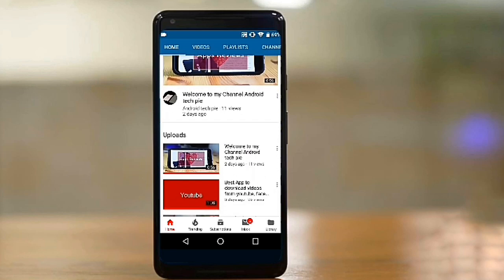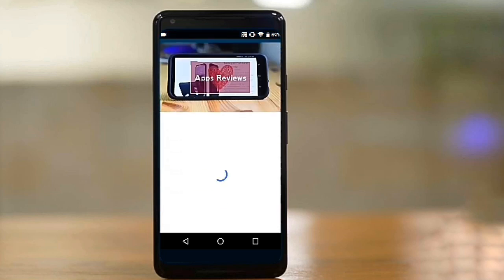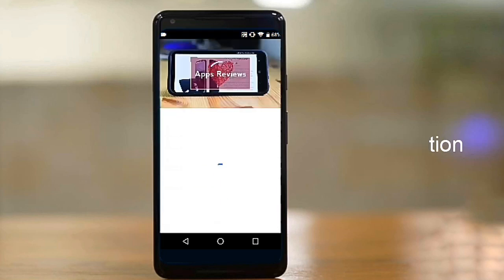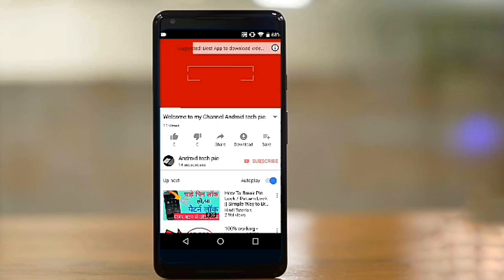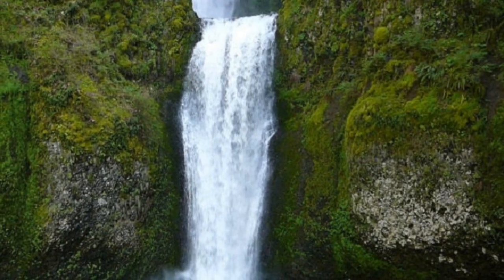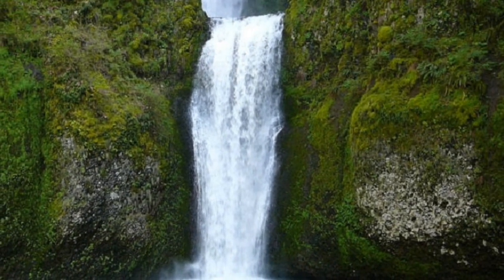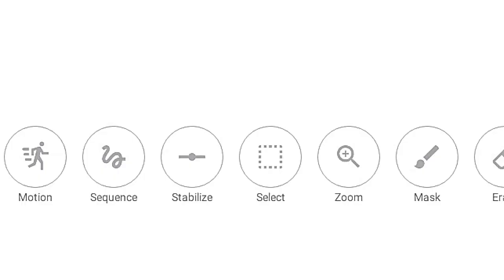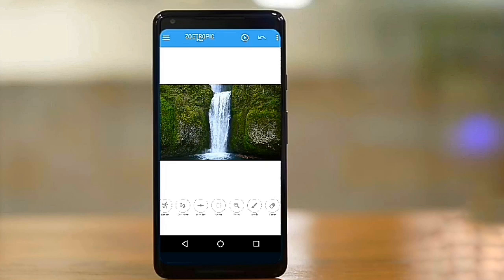new best PhotoMotion Maker App(2018)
new best app for adding motion to your photos with sound effects.